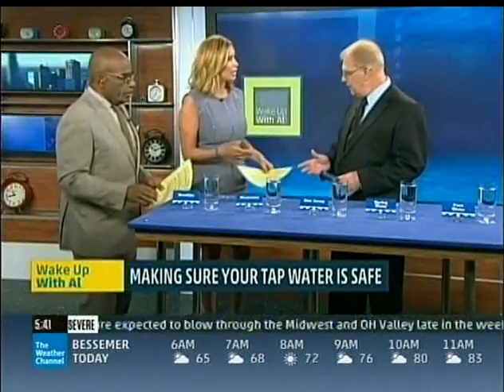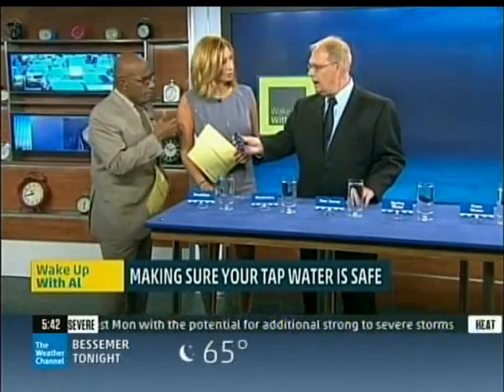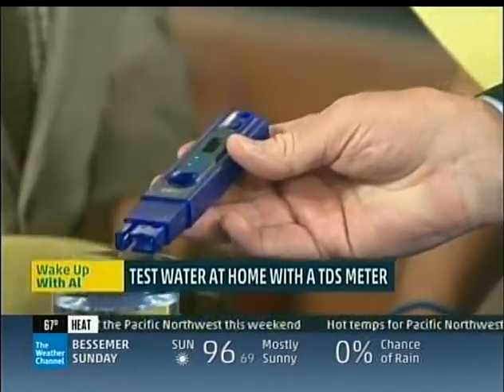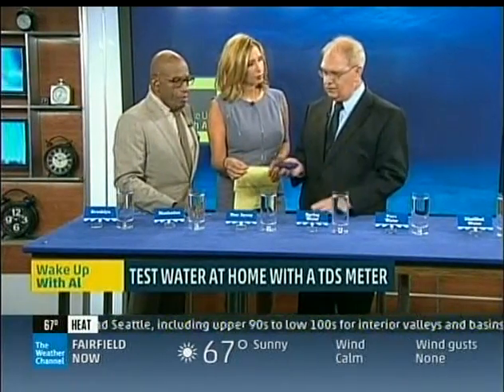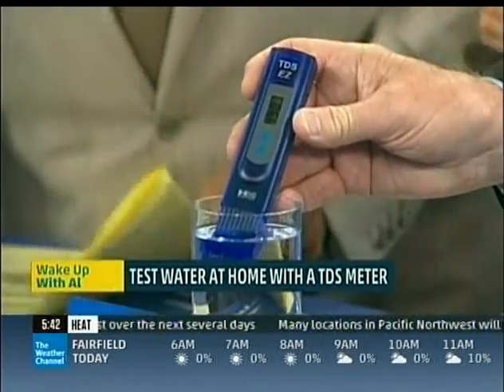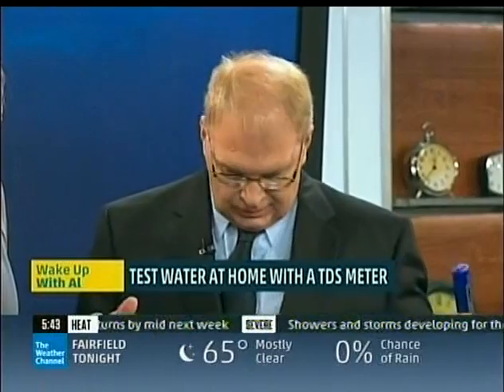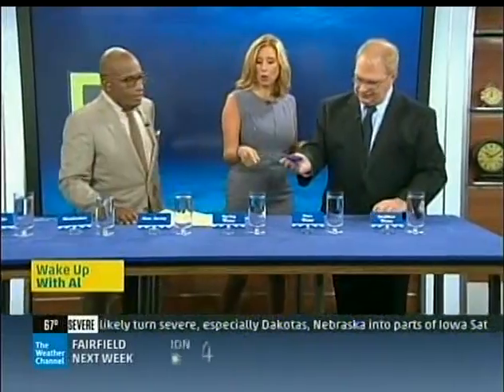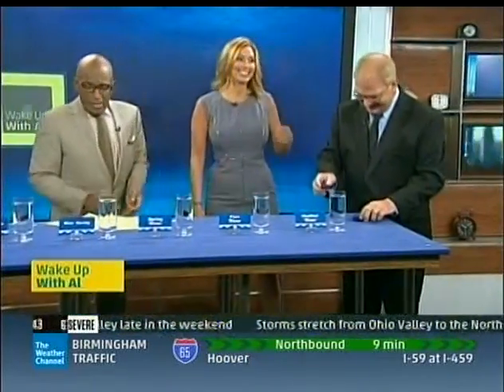Puting Drinking Water to the Test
‘Water Expert-Dan Theobald' Puts Drinking Water to-the-test;
on Weather Channel’s “Wake Up With Al” on June 5, 2015

Water Expert-Dan Theobald Appears Live on The Weather Channel’s “Wake Up With Al”, co-hosted by Al Roker and Stephanie Abrams. Dan Theobald puts Drinking Water to-the-test by measuring Total Dissolved Solids (TDS) in Tap Water samples from Brooklyn, Manhattan and New Jersey as well as Bottled Water samples including Spring Water, Pure Water and Distilled Water. Dan demonstrates / interprets Drinking Water Quality with a Total Dissolved Solids (TDS) Meter by measuring all inorganic containments such as chlorides and heavy metals and also organic containments including bacteria.

1. How to test Drinking Water?
Test procedures discussed…

2. When is tested in drinking water?
Response explains testing for dissolved inorganic and organic containments…

3. Can anybody buy these Drinking Water Test Meters?
Yes; explains how to buy Drinking Water Test Meter…

4. Can anyone test their water at home?
Yes; shows how to test water at home …

5. We have Tap Water samples here, what are their TDS measurements?
Shows TDS results for Tap Water samples from Brooklyn, Manhattan & New Jersey…

6. We also have three Bottled Water samples, describe what they are and their TDS measurements?
Describes and shows TDS results of three Bottled Water samples…

Complete Interview: